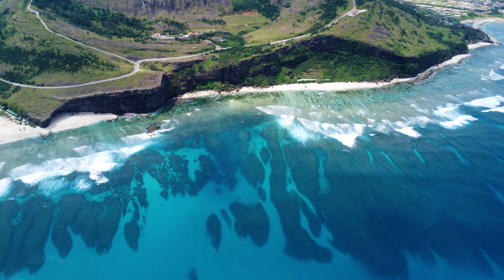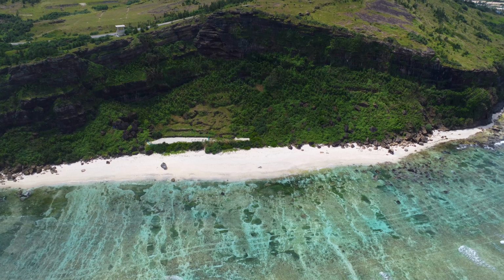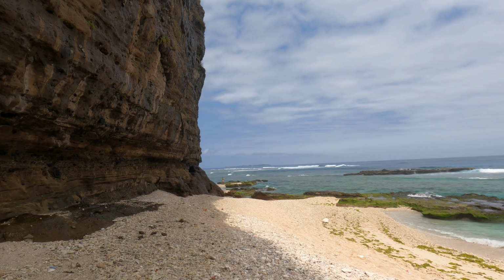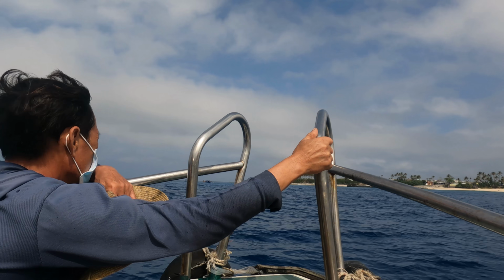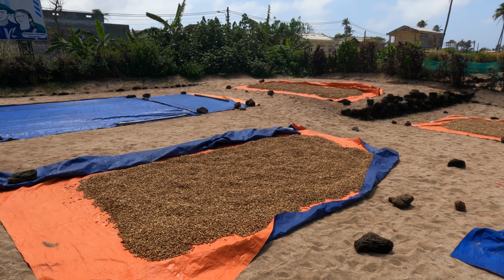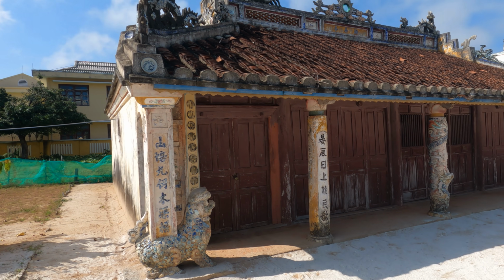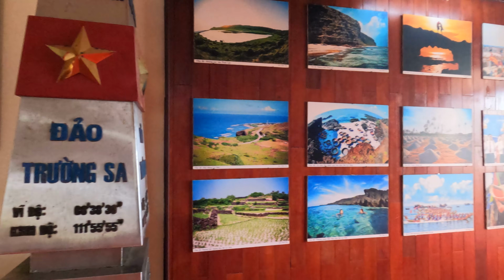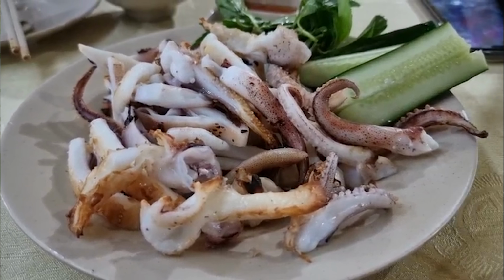The 5 Best Things To Do On Ly Son Island, Vietnam (4K)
In this video, I show you the 5 best things to do on Ly Son island, which is an overlooked travel destination in Vietnam. Ly Son is gorgeous, the food is unique and there are many sights to check out - in this video I show you all the best things this beautiful island has to offer!